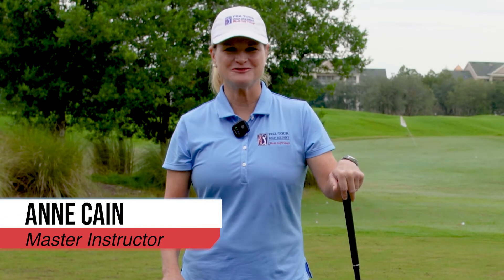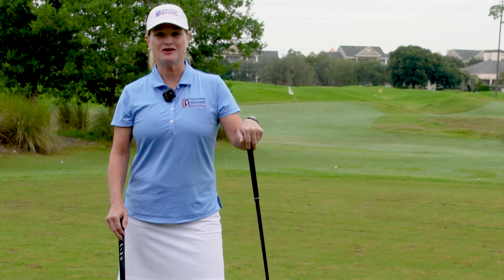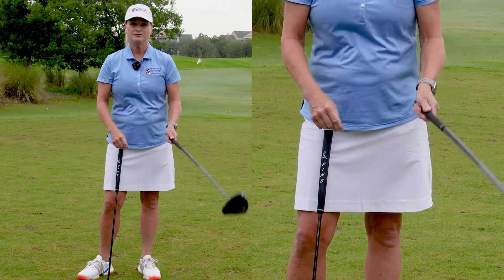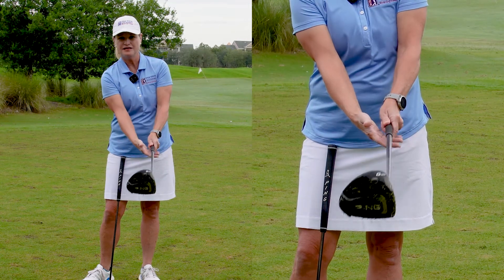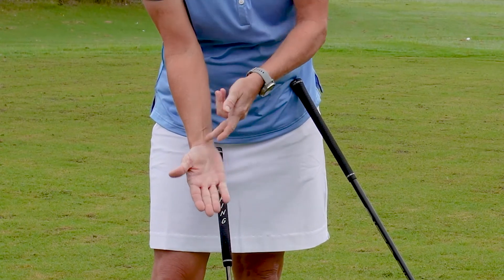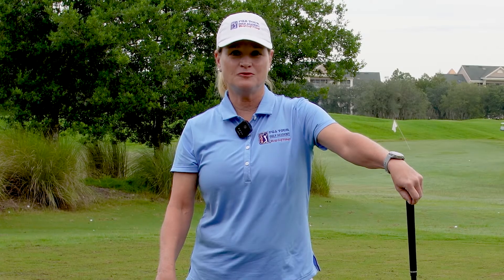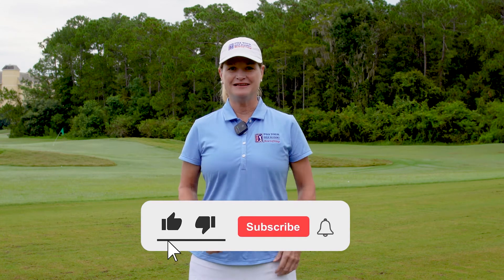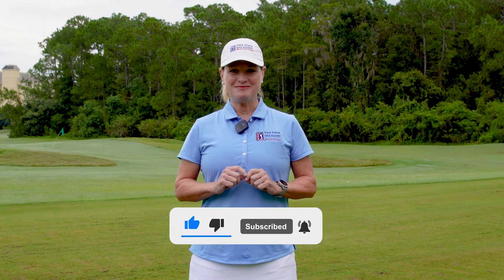How to Properly Grip the Golf Club with Anne Cain | Golf Experiences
Your connection with the golf club is very important, and your hands are going to really influence how the face of the club comes into contact with the ball. There is no one perfect grip for every single golfer; rather, it needs to be customized to you based on your swing and your desired ball flight.

The PGA Tour Academy will help you find the perfect grip for your needs!

Improve your game with the PGA Tour Golf Academy's best-in-class